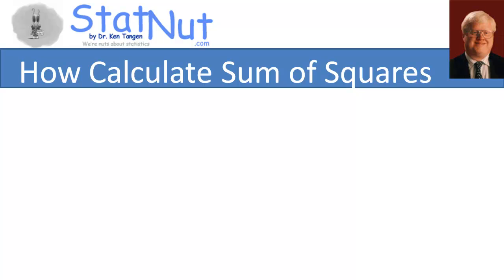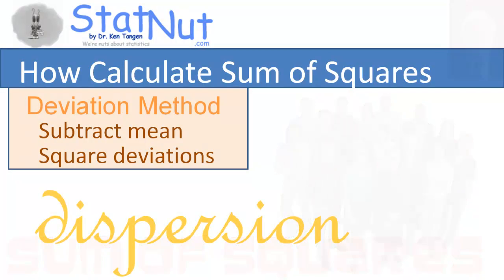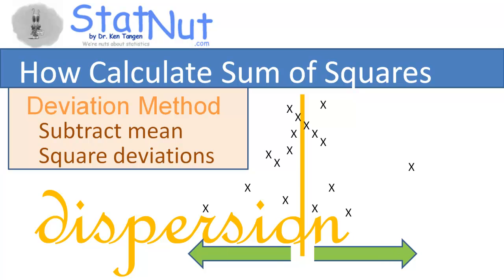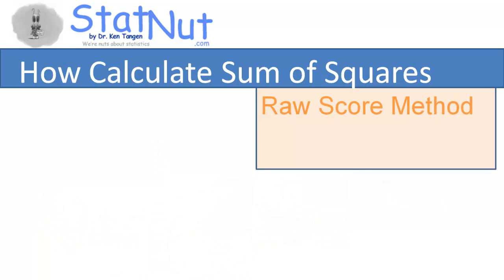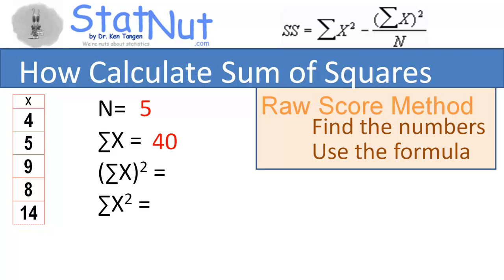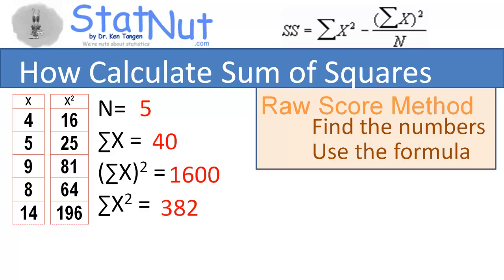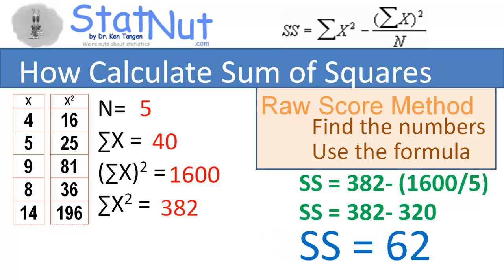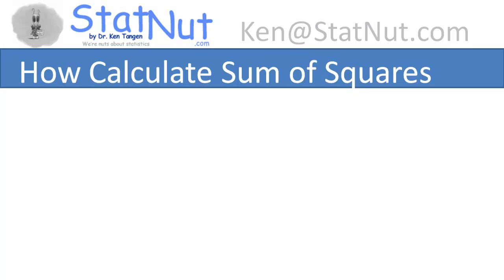How Calculate Sum of Squares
This is the Sum of Squares made easy. Both deviation and raw score methods are explained. This will help you if you're studying psychology, education, business or sociology.